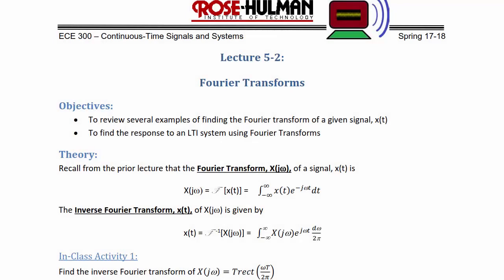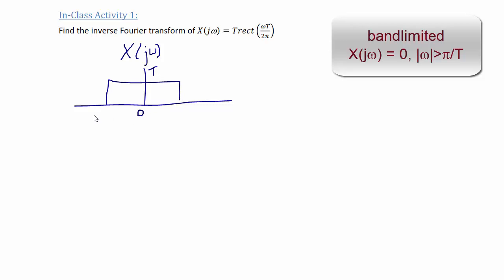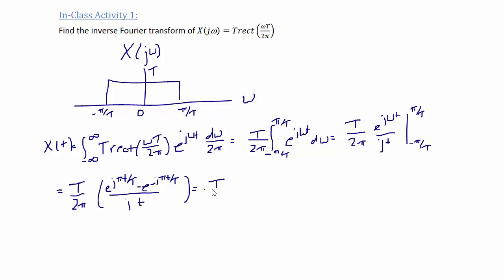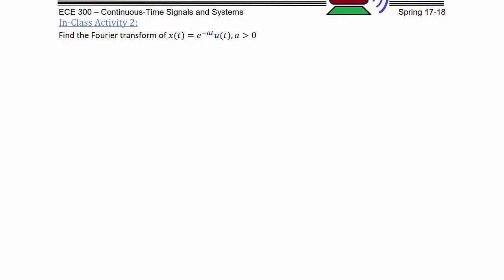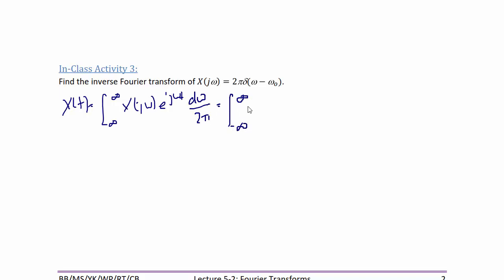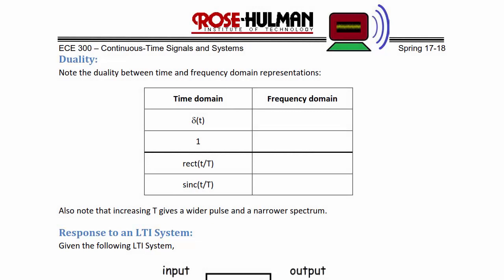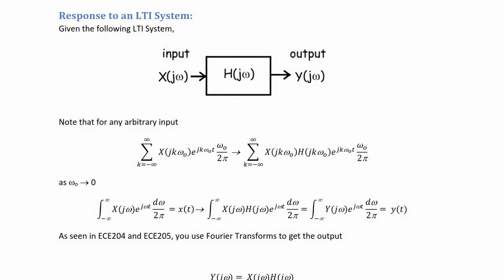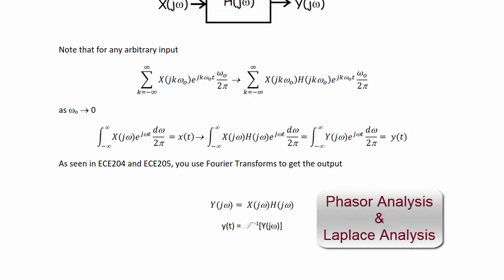ECE300 Lecture 5-2: Fourier Transforms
This video will demonstrate how to find the Fourier Transform and inverse Fourier Transform for a given signal.